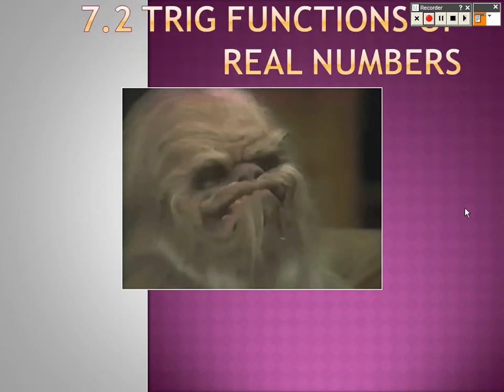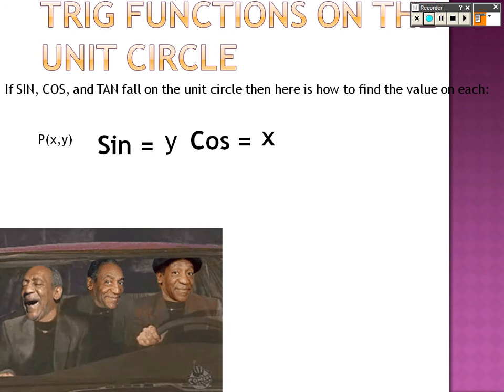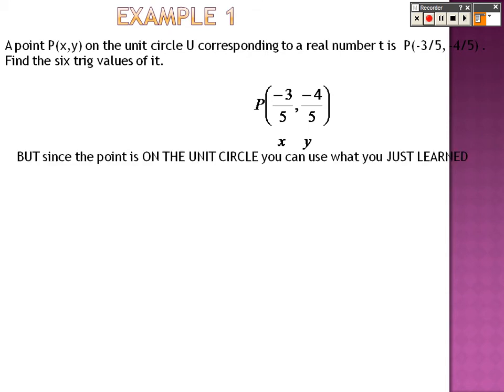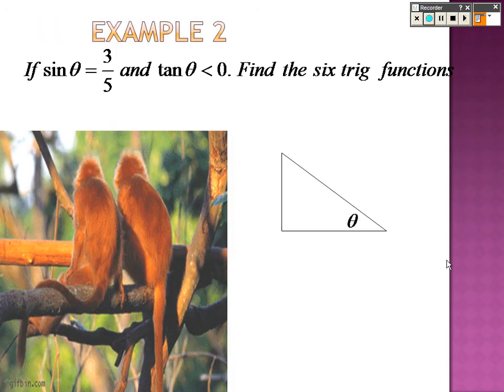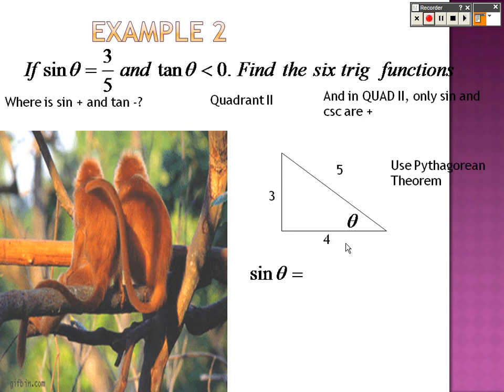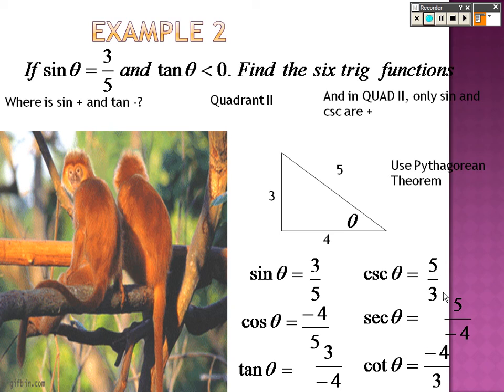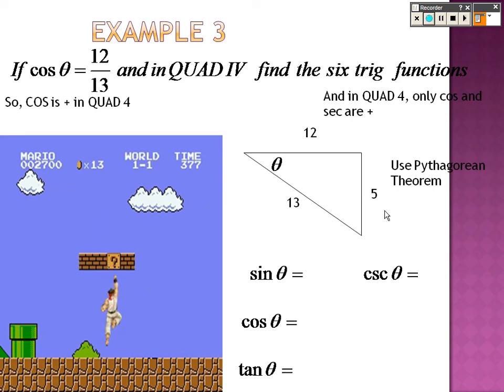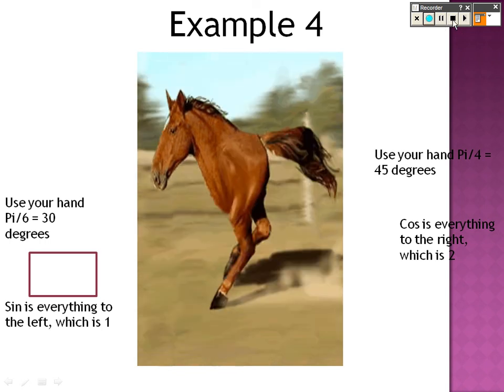Trig 7.2 Lesson Part 1 Trigonometric Functions of Real Numbers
Students will learn how to find points using trig functions on a unit circle and how to graph sin, cos, and tangent curves.